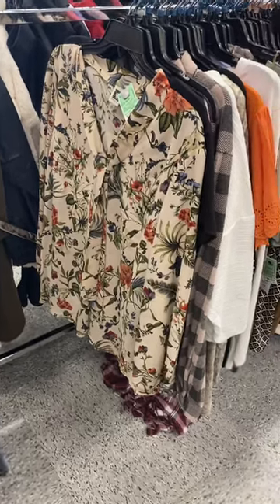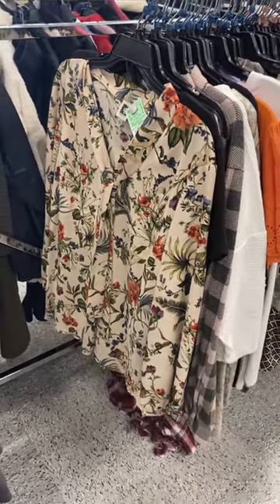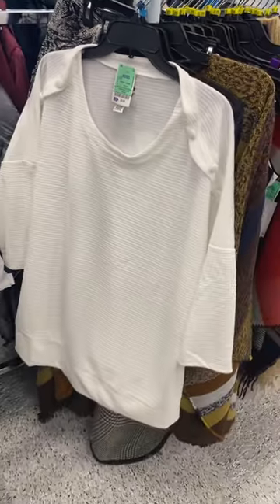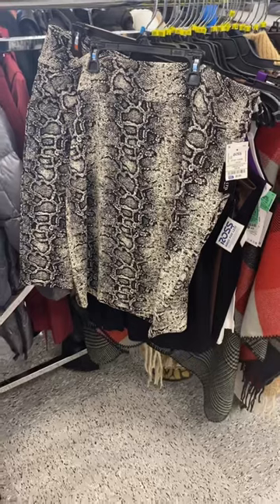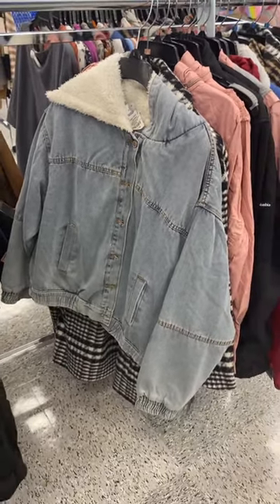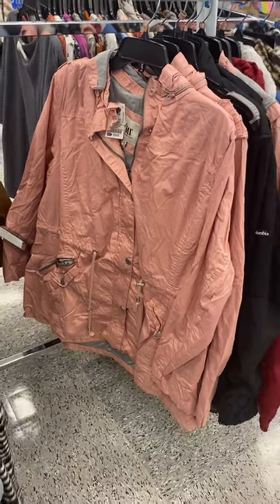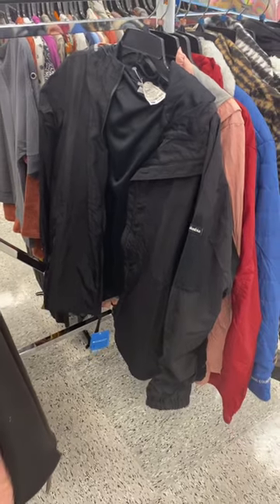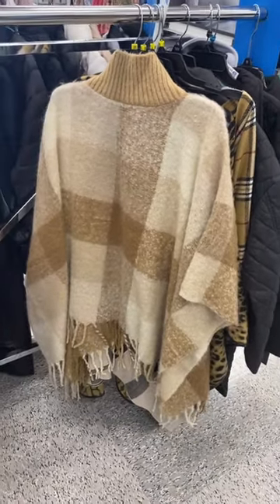💙 PLUS SIZE CLOTHING AT ROSS DRESS FOR LESS‼️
Come with me to Ross Dress For Less as I found so many cute styles and new finds! So many great options including shirts, Winter coats, coats and so much more!